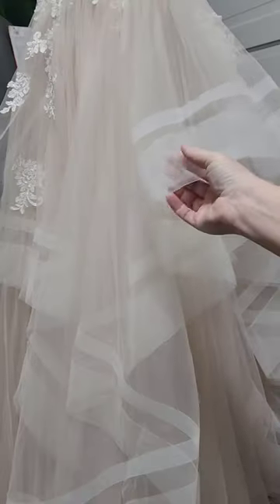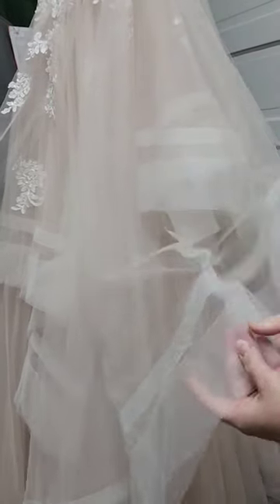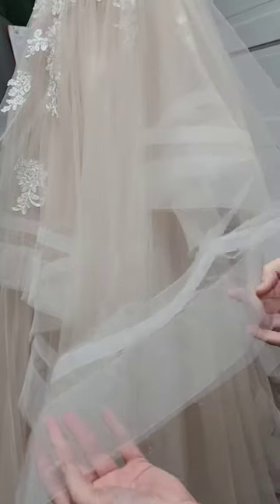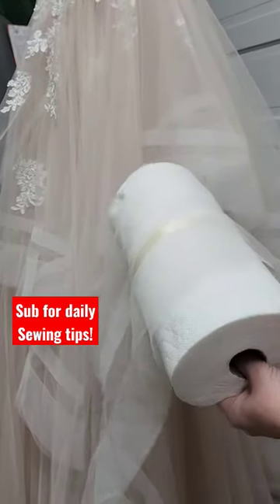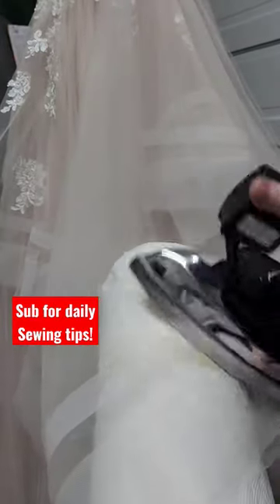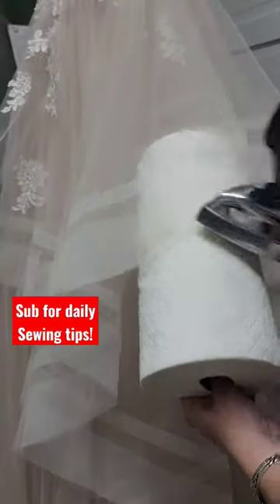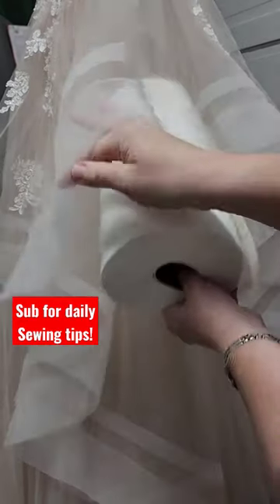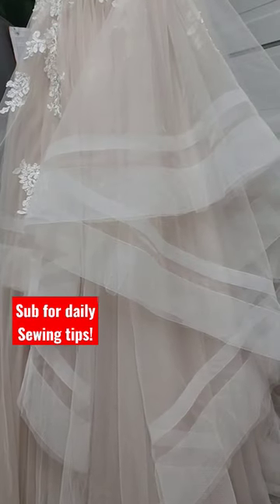Cheapest ironing tool ever.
Wanna learn some secret pro tips for your sewing projects? Stick with me. lol#bridalsewing